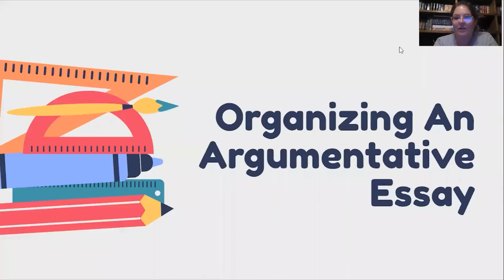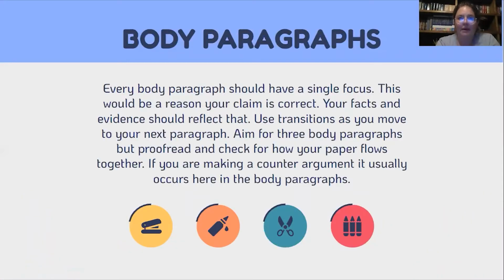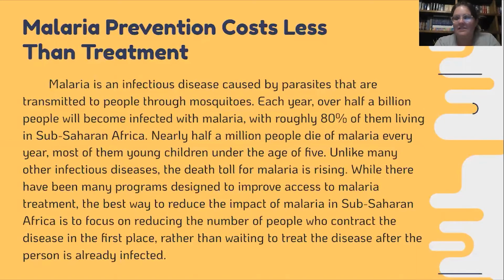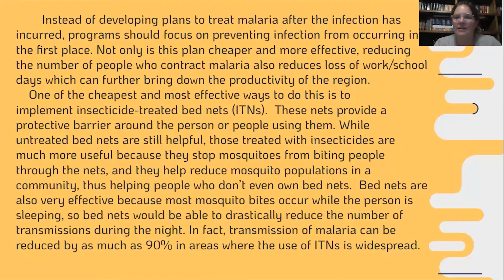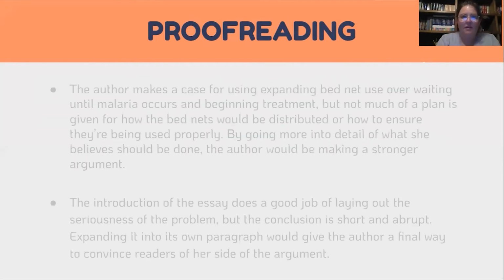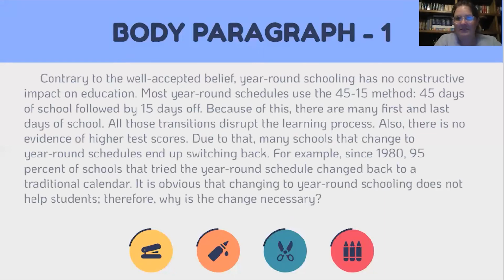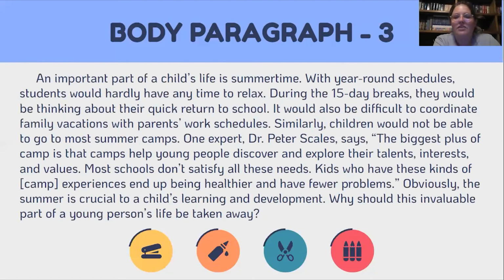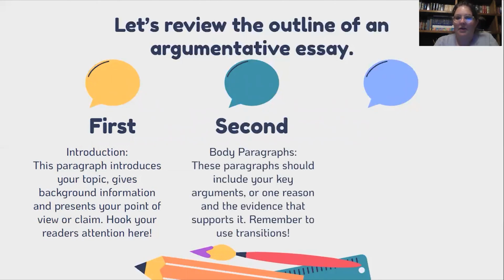Organizing an Argumentative Essay | Grade 7/8 | Sun Devil Learning Labs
Learn Organizing an Argumentative Essay with this Sun Devil Learning Labs lesson from Arizona State University’s Mary Lou Fulton Teachers College. Download our learning guide in English or Spanish for discussion questions, tips and resources related to this lesson. Descargue nuestra guía de aprendizaje en Inglés ó en Español para preguntas de diálogo, consejos y recursos relacionados con esta lección.